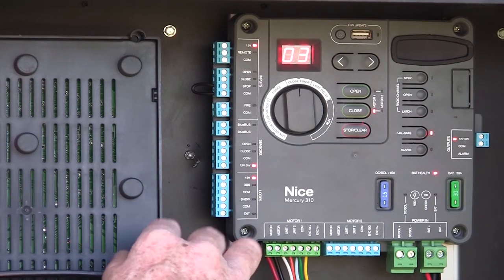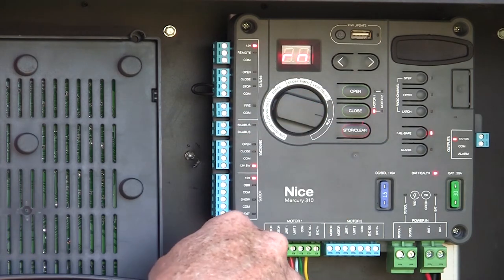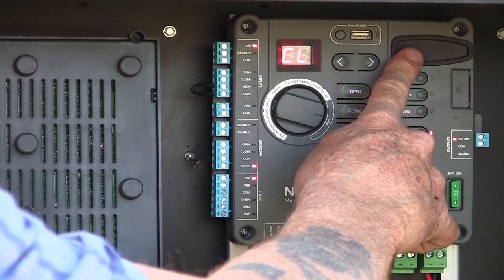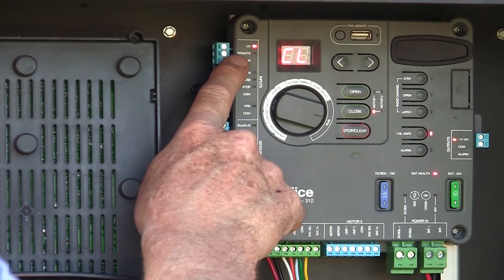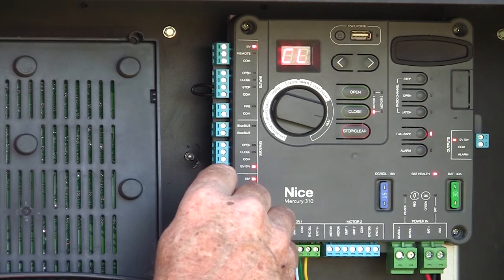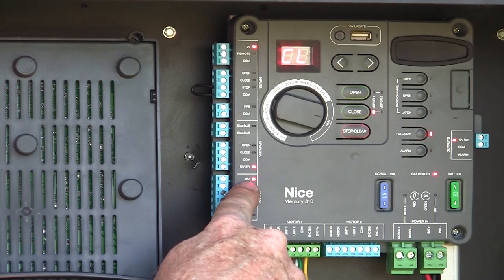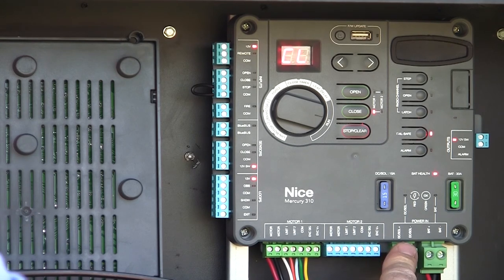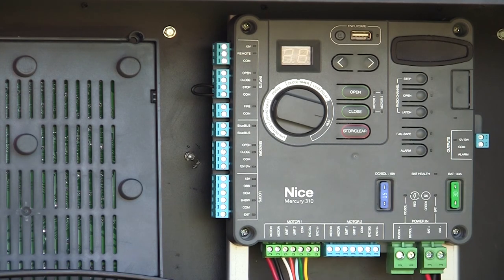Nice Mercury 310 Controller - Introduction to Controller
Nice Mercury 310 Residential Gate Opener Controller
-Simple UL 325 compliance at your fingertips mitigates the need for additional external safety devices.*
-Solar power optimizes battery charging from a wide variety of solar panels. -Compatible with TITAN 912L arms, Apollo 816 arms, CBOX, and the new ACBOX.

*Nice recommends adding an external entrapment device, such as photo eyes or edge sensors for enhanced protection.